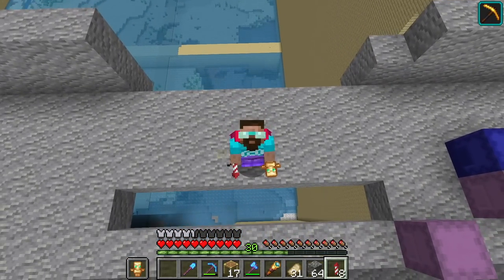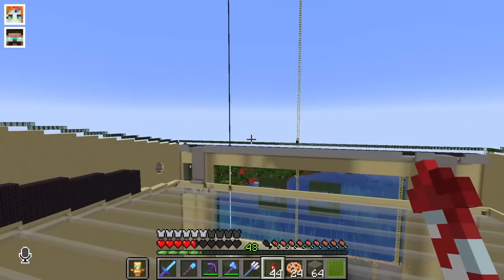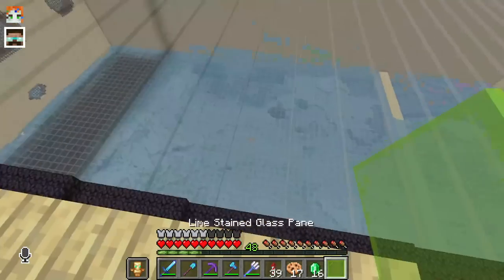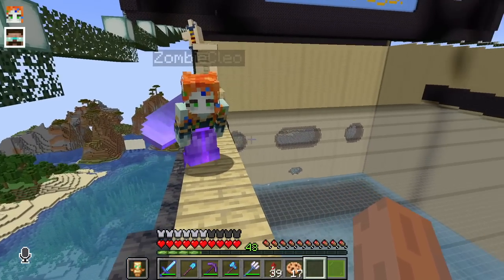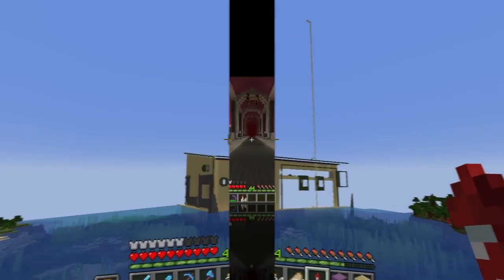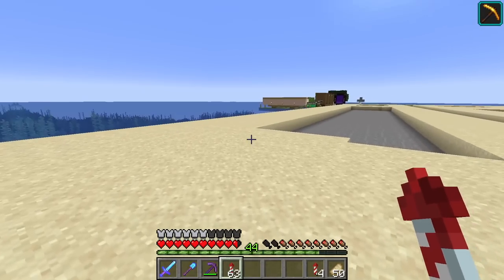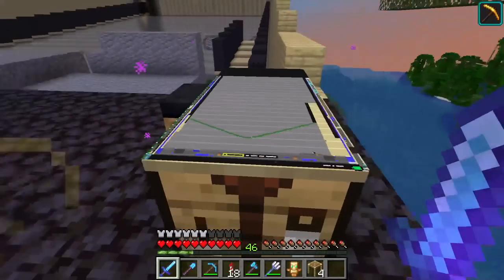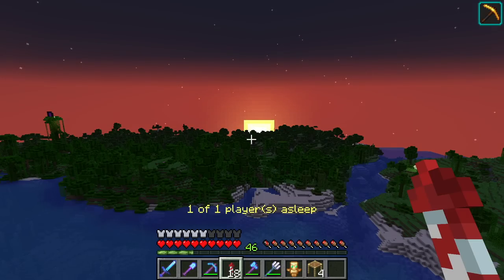HermitCraft 9 ep 31! Rough layouts with ZombieCleo and VintageBeef!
Don't forget to suggest attacks for my card in @VintageBeef's card game as comments on his video

00:00 Howdy, Cleo!
05:11 Shooter lane and metal apron placement
08:37 VintageBeef's buttons!
14:00 Playfield hooks revisited